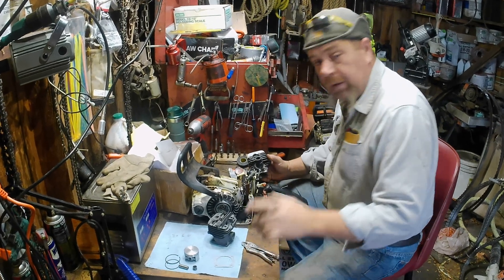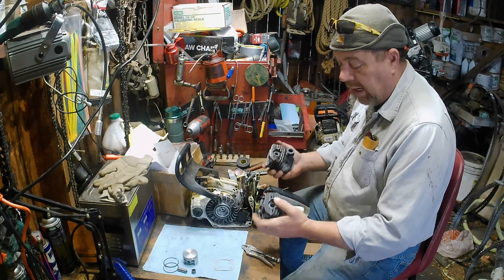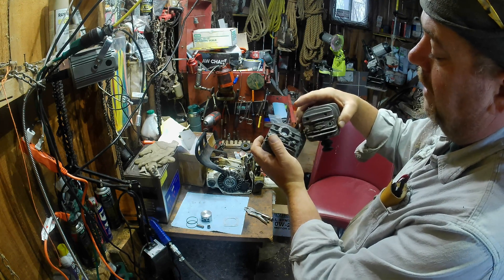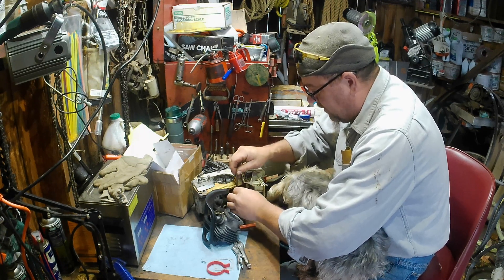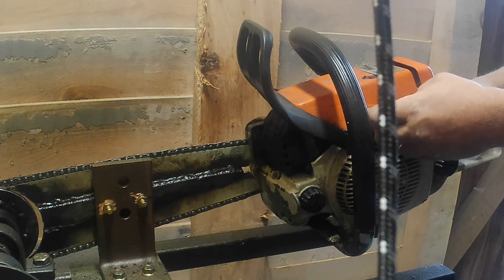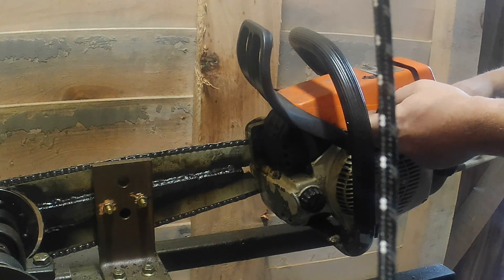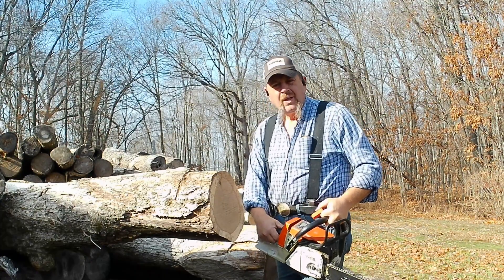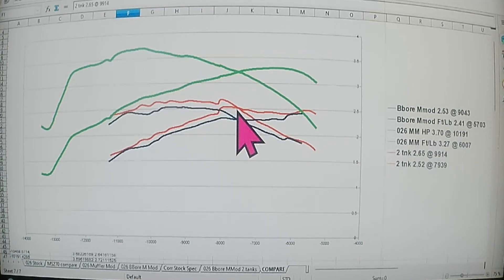Stihl 026 Aftermarket BIG BORE Surprising DYNO RESULTS Test Cuts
We put an UNMODIFIED aftermarket BIG BORE cylinder on the Stihl 026 to find the results you may expect by modifying your powersaw with an aftermarket piston/cylinder kit. We have side-by-side test cuts and dyno charts and results comparing to the STOCK chainsaw.
There has been no intake or exhaust porting or transfer work on this cylinder and there was no base-gasket delete.

The results of the big bore cylinder swap on this chain saw may surprise you!
I intend to build this chainsaw to be a sporty firewood saw focusing (a little) more on torque than high RPMs It should eventually make a nice saw for sawing fire wood with a good power-to-weight ratio.

In the next steps, we will be preparing to port the intake and port/polish the exhaust as well as adjust the squish and transfers.

You will also see me making gadgets, tools, and other stuff to make farmlife easier on this homestead.

I don't waste much of anything... especially money. If there is a way to do something cheaper or easier, I'm searching for it.

And if you don't, you are also free to click the thumbs down icon but please leave a comment with a suggestion of HOW I can improve deliver of our content. Help us make this channel a fun and informative place to hang out with friends.